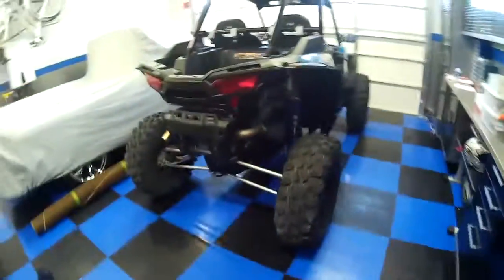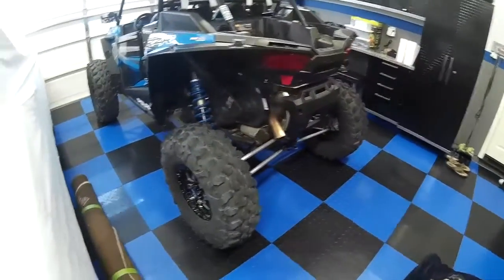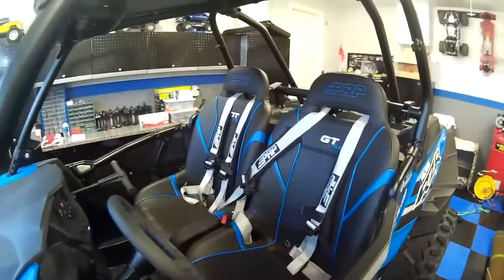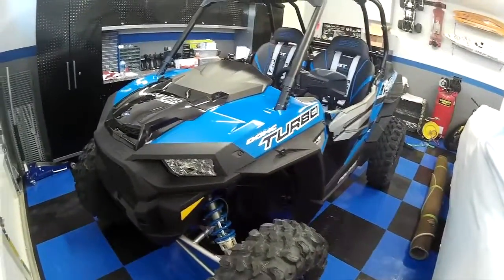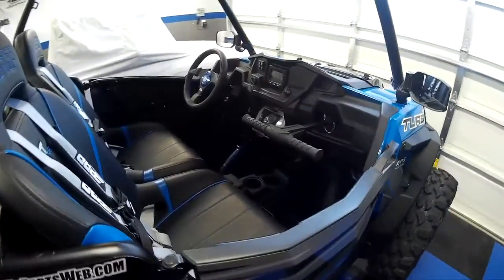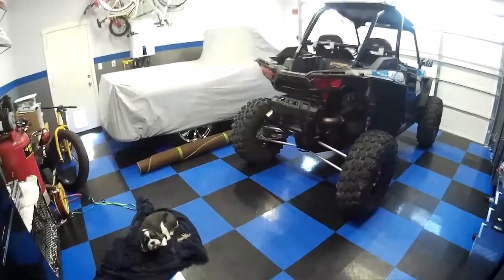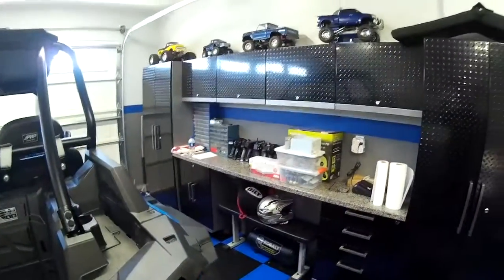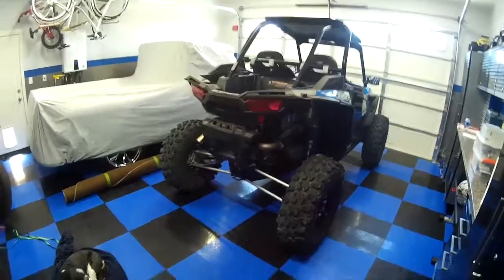NEW TOY! 2018 Polaris RZR XP turbo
Finally after all this time, purchased a new toy for the new garage. Been living without my garage for the past year waiting for our new house to be built. Feels good to have my space back again!